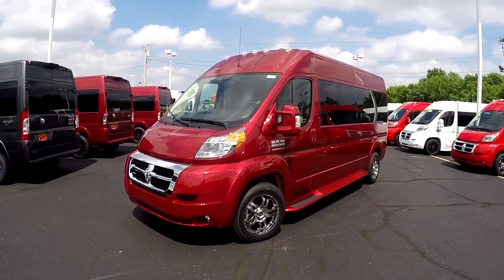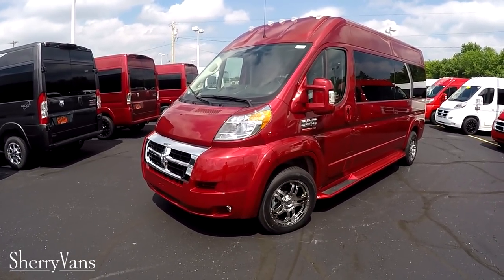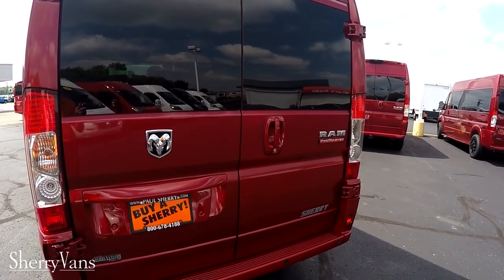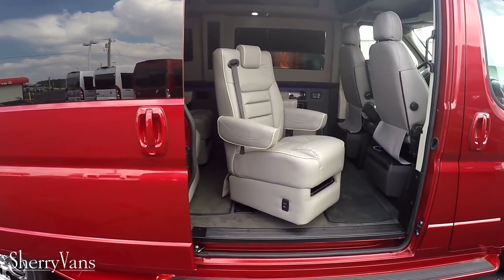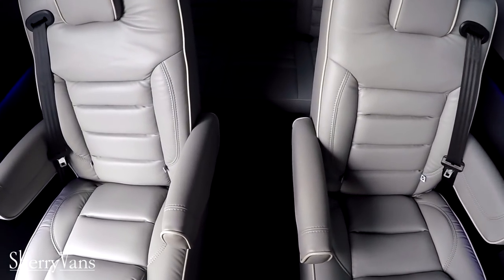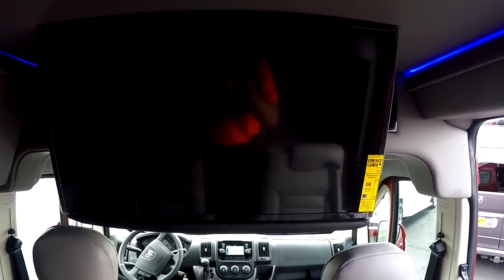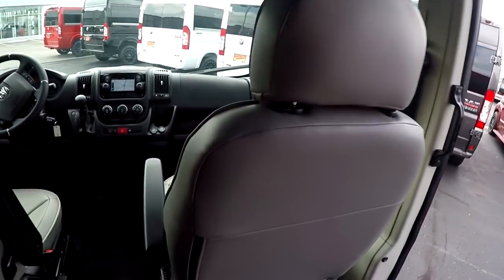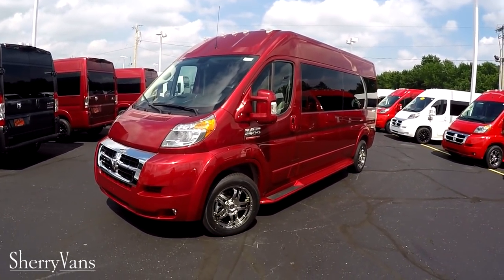2018 Ram ProMaster 9 Passenger Conversion Van By Sherry Vans | Quick Walkthrough | 28316T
» Stock Number:  28316T

Conversion: Sherry Vans

Exterior: Deep Cherry Red Crystal Pearlcoat Paint, Painted Ground Effects, Chrome Grille Surround, Full Length Running Boards w/ Non-Slip Step, Clear Cab Roof Lights, Deep Tinted Windows, Chrome Graphics, 4-Way Power Mirrors w/ Power Collapse, Fog Lamps, Rear Backup Camera & Sensors

Interior: Gray Decor, Premium Leather Seating For 9 Passengers, Custom Pleated Privacy Day/Night Window Shades, Dynamat Sound Deadening, Premium Carpet, Glossy Interior Trim, LED Lighting, LED Lit Cupholders, Leather-Wrapped Steering Wheel, Overhead Storage Shelf

Front Entertainment: 5″ Touchscreen Uconnect 5.0 Navigation Receiver, AM/FM Stereo With CD Player, Satellite Radio, Bluetooth Calling/Streaming, USB Charging Port, USB/Auxiliary Input. D.I.C. Driver Information Center

Mid Seating: Two Rows of Premium Leather Captain Chairs With Power Recline, Swivel Bases, Self-Leveling Armrests, LED Lit Cupholders

Rear Entertainment: 32″ Vizio HDTV, Panasonic Blu-ray/DVD Player, JVC Stereo, Wireless Headphones w/ Storage Cases, AC Power Outlet, Remote HDMI Input, LED Indirect Accent and Mood Lighting, LED Reading Lights